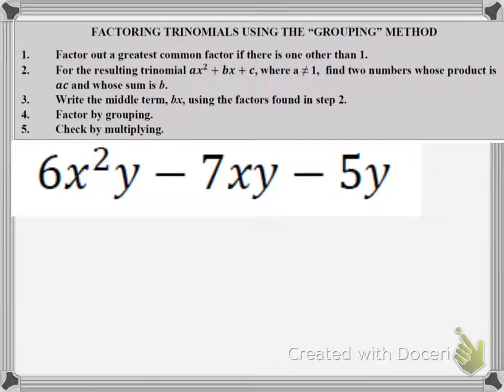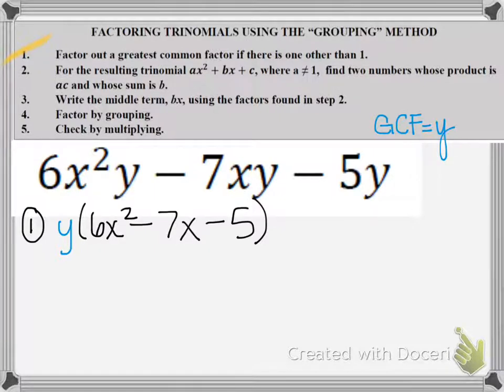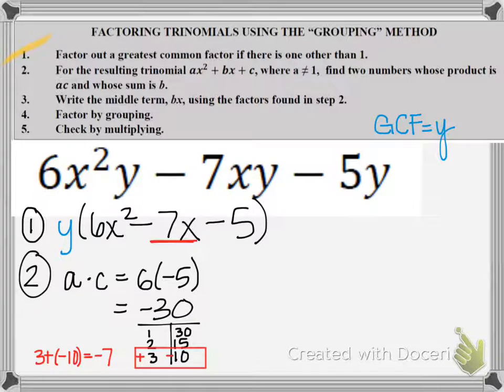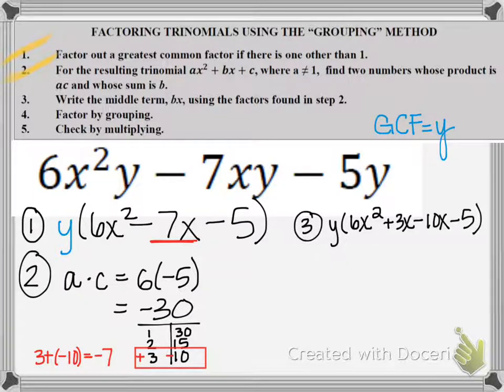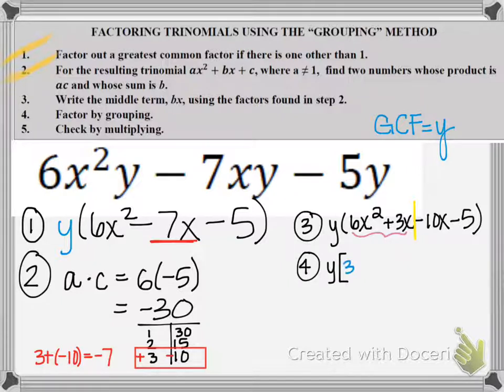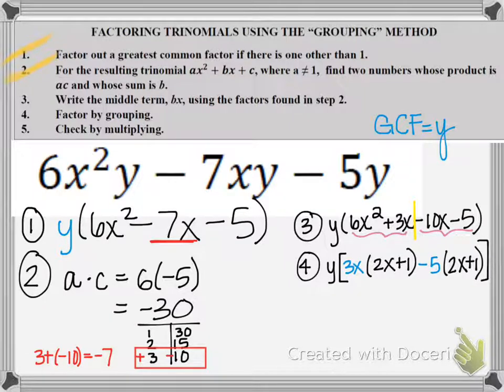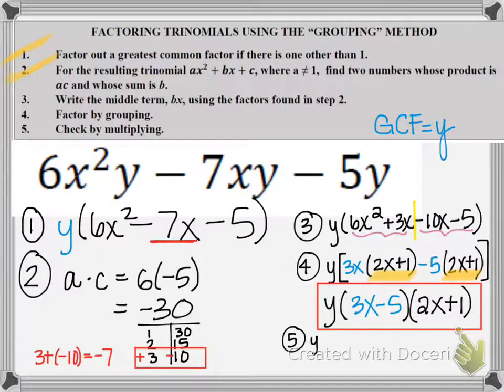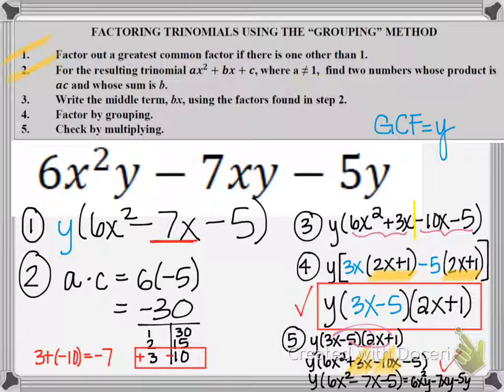Factoring Trinomials when “a”is not 1 (with GCF)